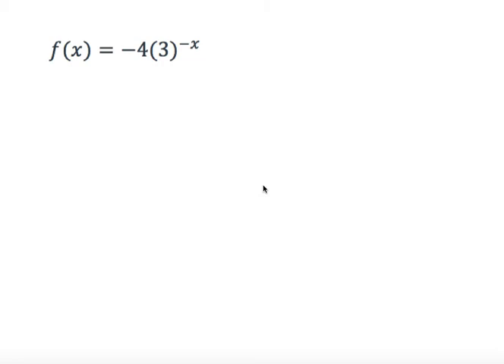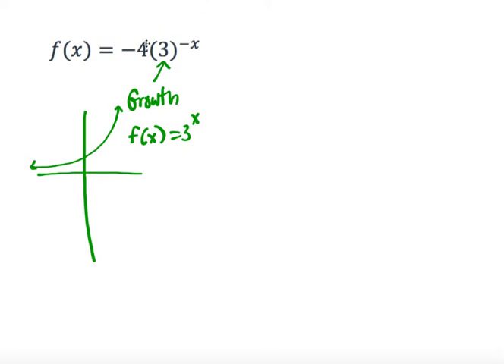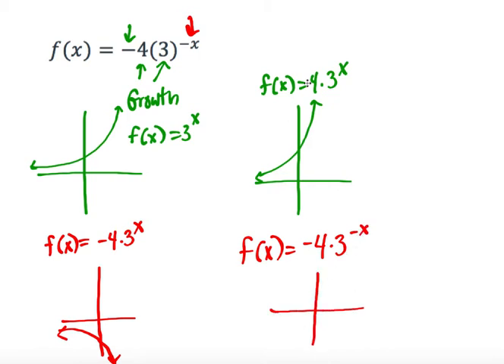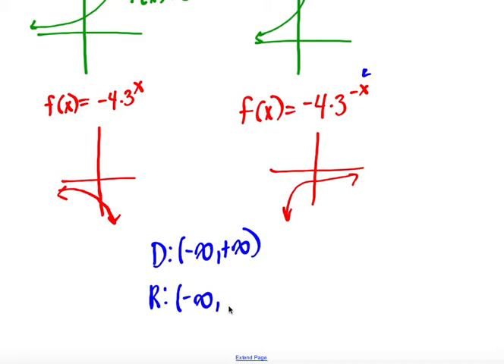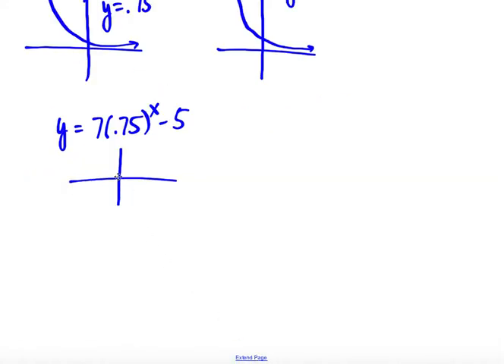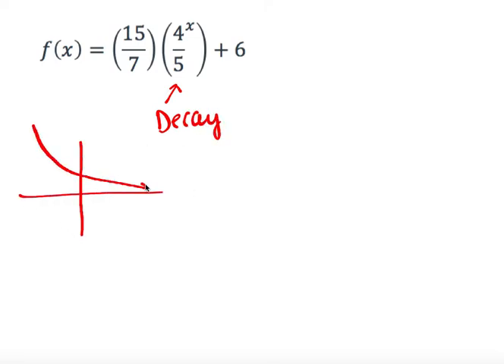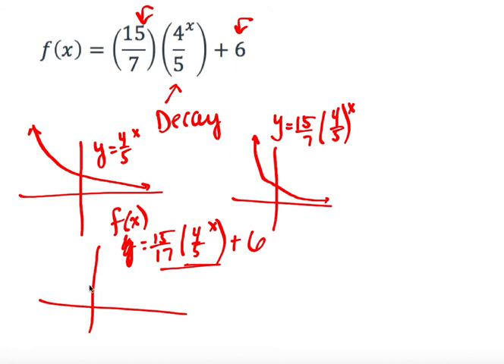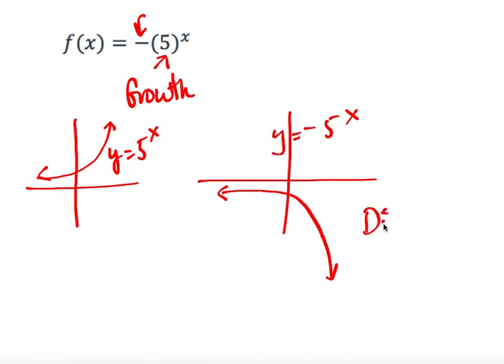Domain and Range of Exponential Functions